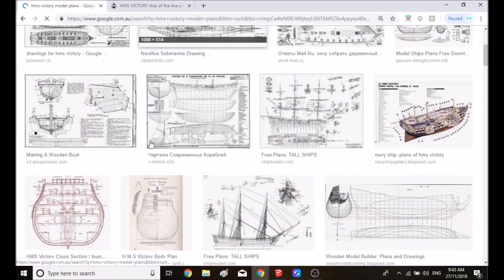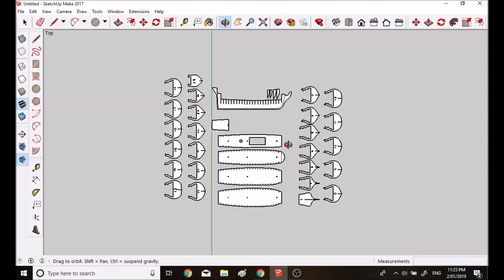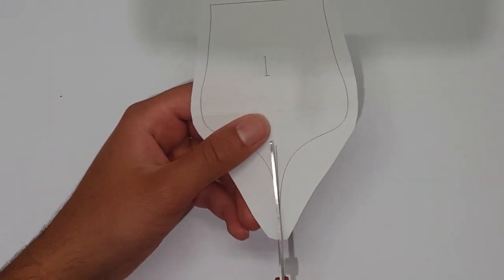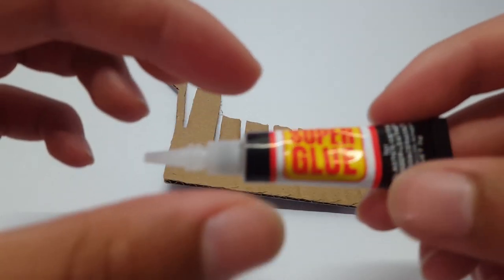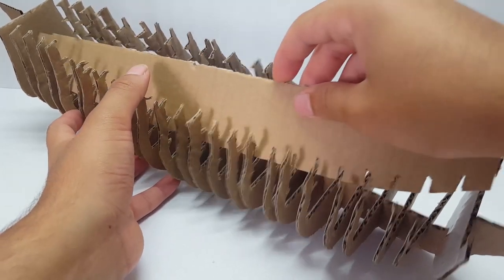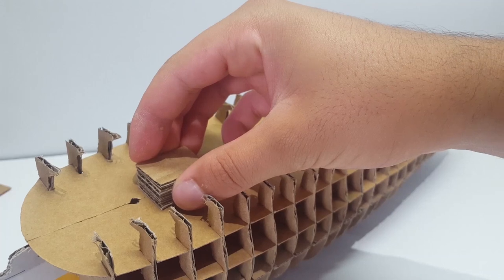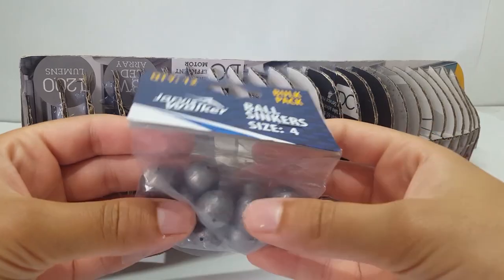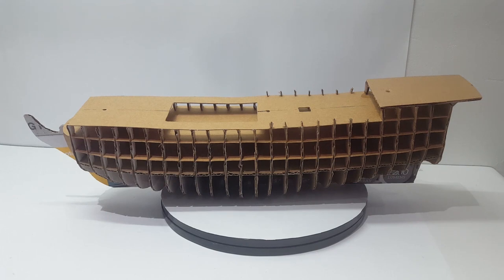How To Make A Cardboard Ship (Part 1)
BTW sorry for the bad audio. I'm working on it

Vlad Gluschenko - Dawn
James Flamestar - The No Pants Dance
Dj Quads - Cha-Cha-Cha
Andrew Applepie - Nobody Knows
Childhood - Mike Chino